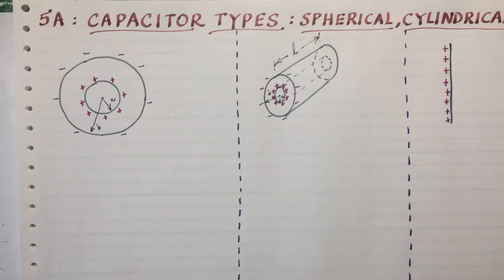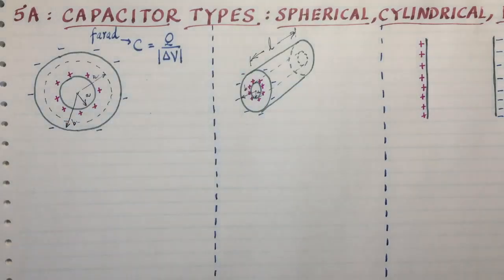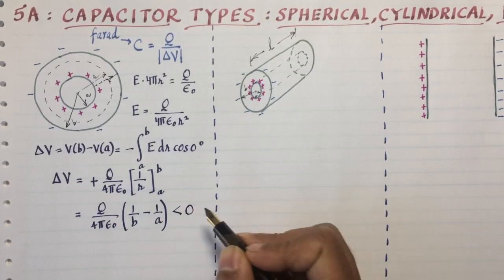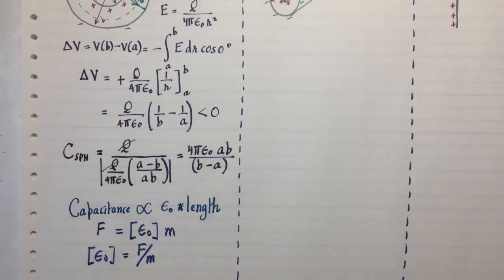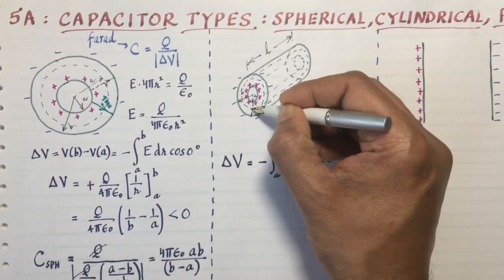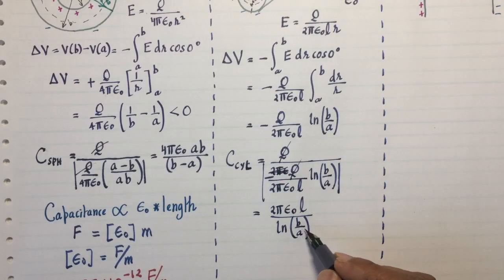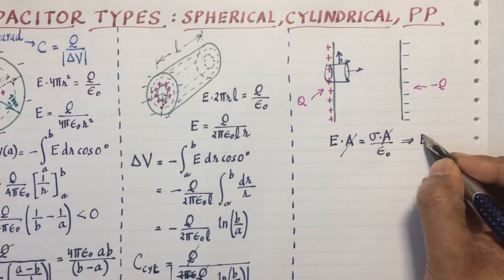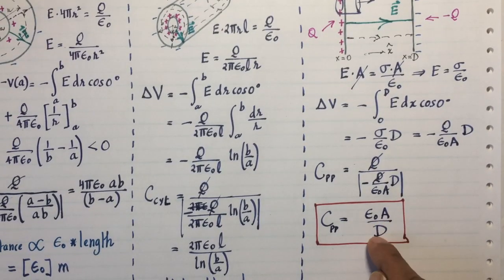5A: Capacitor types